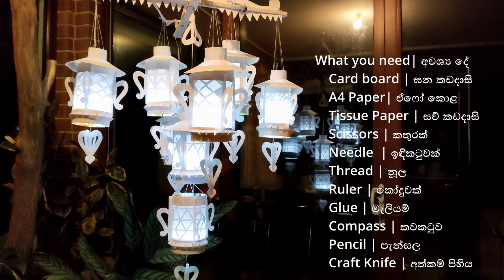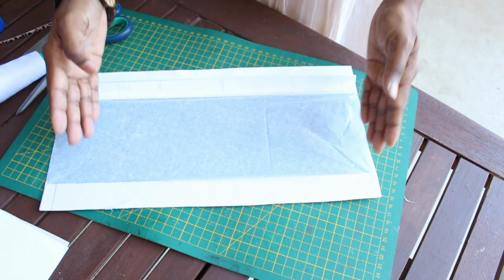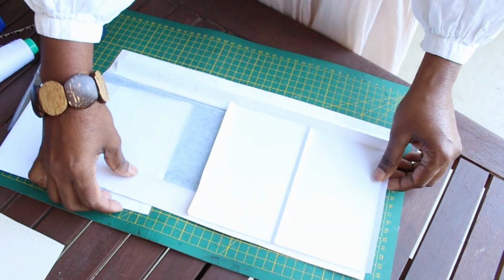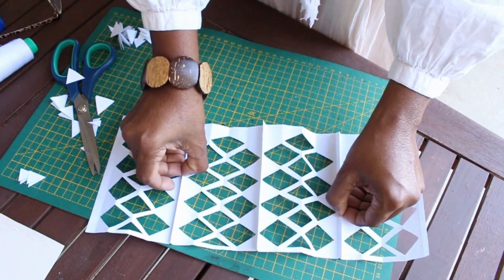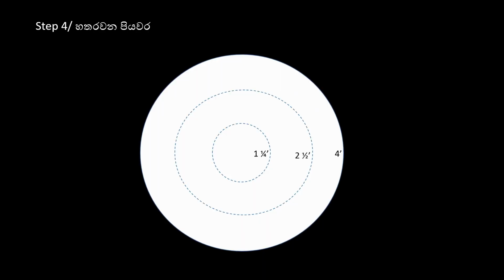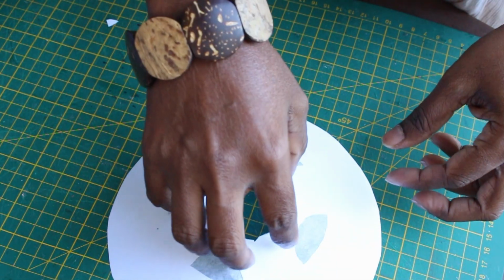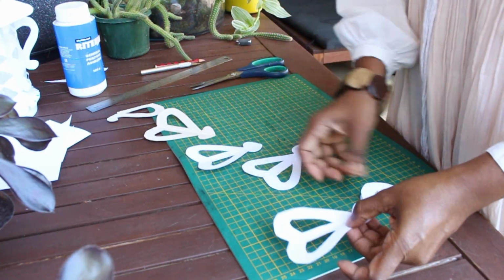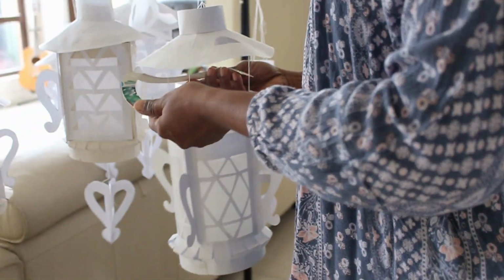වෙසක් කූඩු | Vesak Lanterns 2023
What you need| අවශ්‍ය දේ
    Card board | ඝන කඩදාසි
    A4 Paper| ඒෆෝ කොළ
    Tissue Paper | සව් කඩදාසි
    Scissors | කතුරක්
    Needle and Thread | ඉඳිකටුවක් සහ නූල
    Ruler | කෝදුවක්
    Glue | මැලියම්
    Compass | කවකටුව
    Pencil | පැන්සල
  Craft Knife | අත්කම් පිහිය